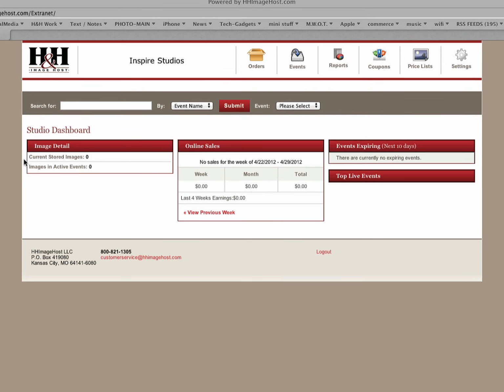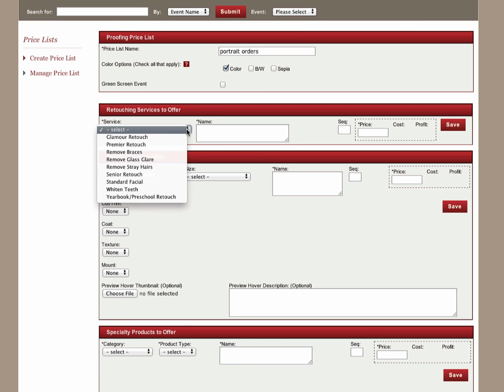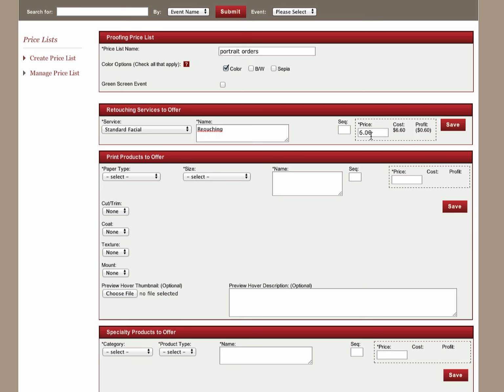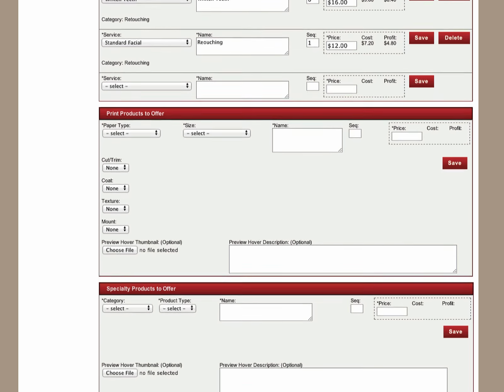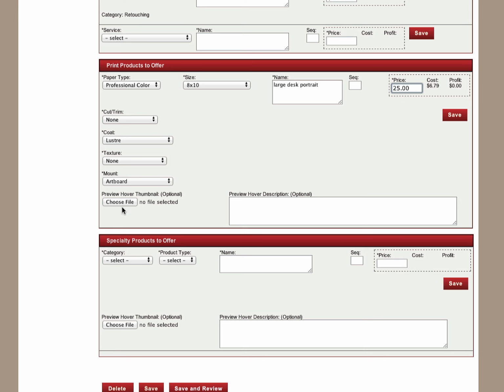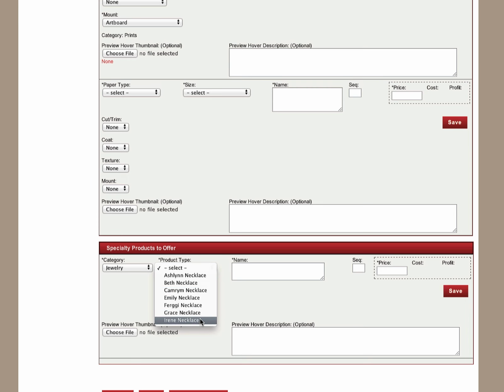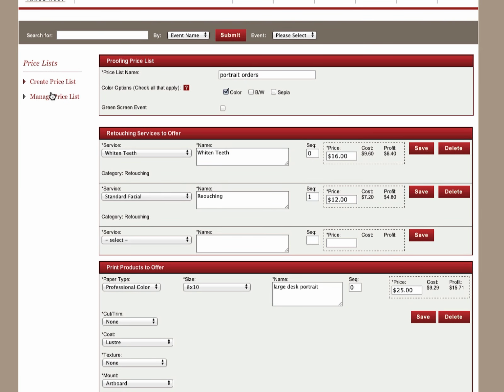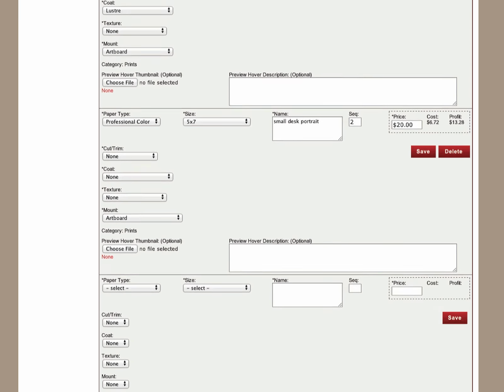HHImageHost: Price List Setup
How to create and setup HHImageHost Price Lists